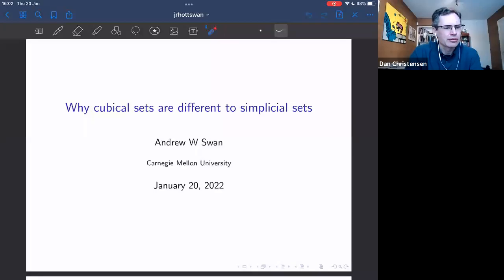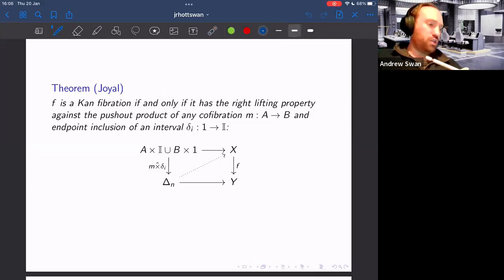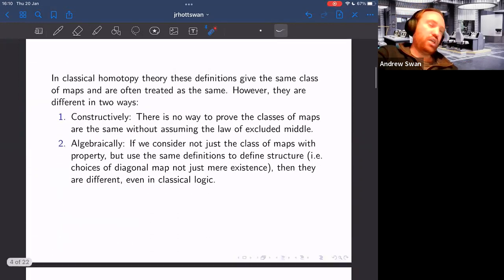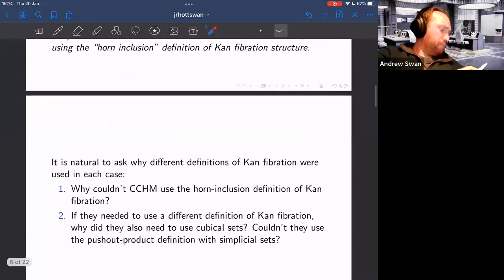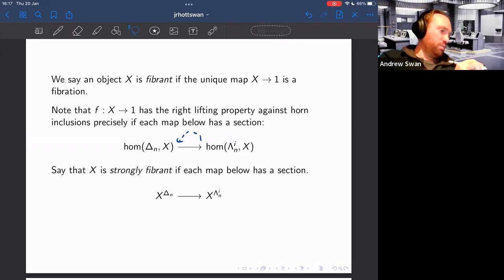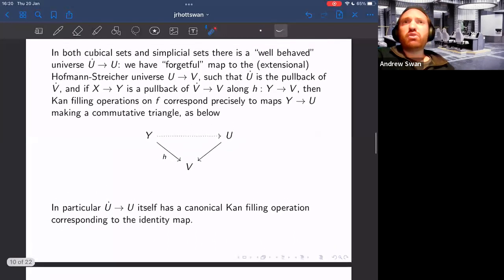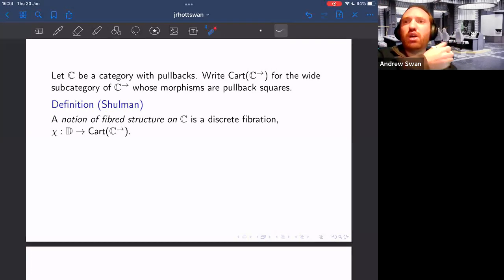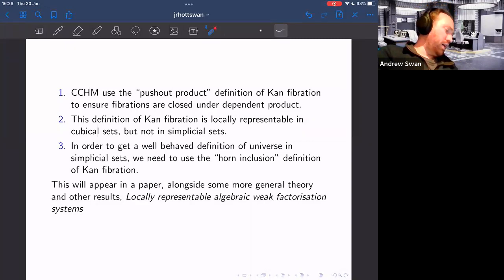Andrew Swan, Why cubical sets are different to simplicial sets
In the classical theory of simplicial sets and cubical sets there is an important class of maps known as Kan fibrations, which form part of a weak factorisation system on each category. There are several ways to define this class, amongst them "right lifting property against horn inclusions" and "right lifting property against pushout product of monomorphisms and endpoint inclusions." However in a constructive setting, the two definitions are not equivalent and while the latter definition is commonly used when working with cubical sets, only the former definition has been used in simplicial sets, in constructive mathematics. I'll give an explanation for this using a notion due to Shulman called "locally representable notion of fibred structure." Both definitions can be used to give a structured version of weak factorisation system, called algebraic weak factorisation system (awfs), where Kan fibrations are not just a class of maps, but a kind of algebraic structure that a map can possess. The awfs in cubical given by right lifting property against pushout product of monomorphisms and endpoint inclusion is locally representable, using the fact that in cubical sets the interval is tiny. I'll show however, that the corresponding awfs in simplicial sets is not locally representable.